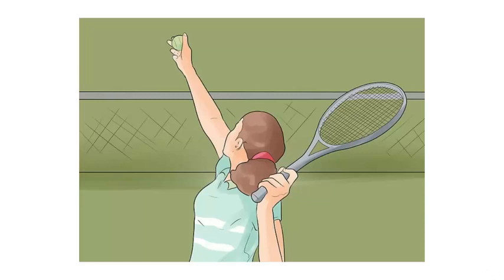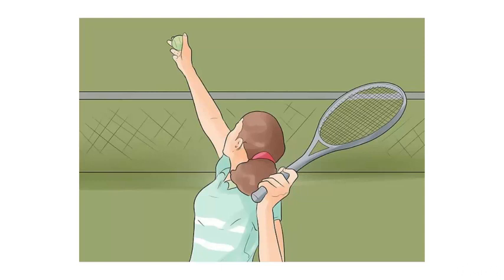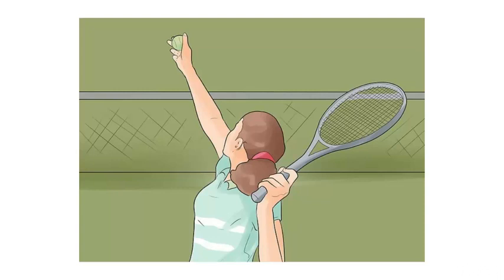Mastering the Flat Serve (Part I)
Become a Professional Tennis Player,Win a Tennis Tournament
Level up your tennis game , Master insider secrets and learn how to win Tennis Tournament